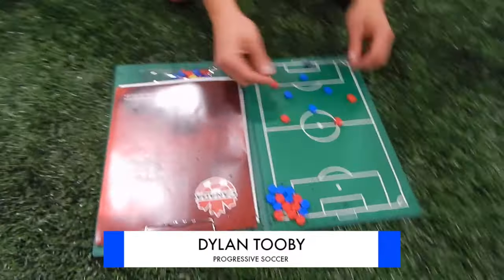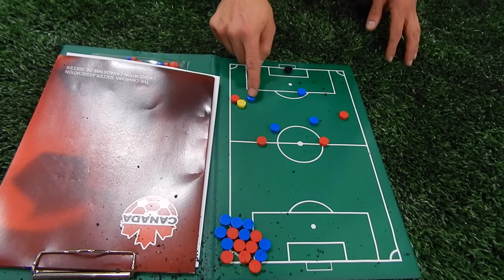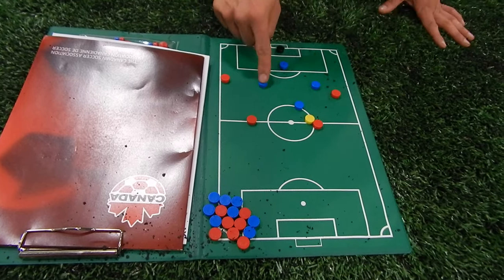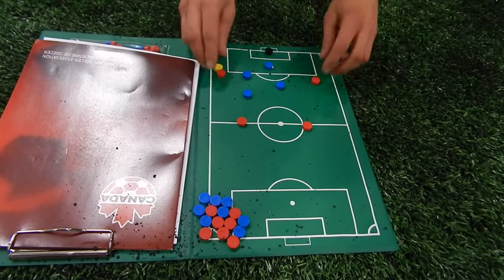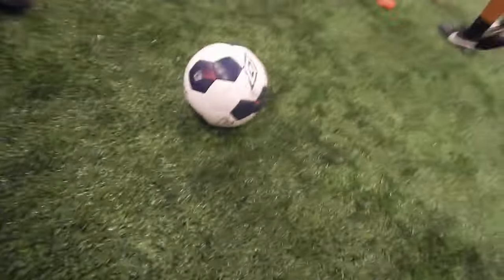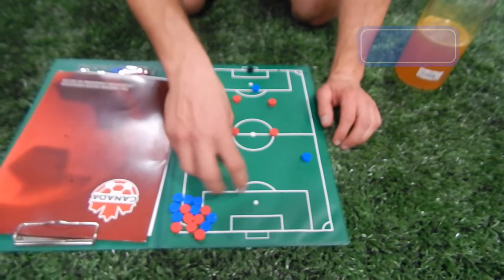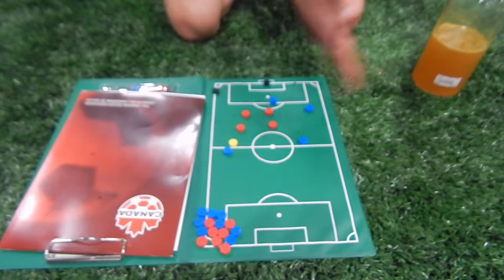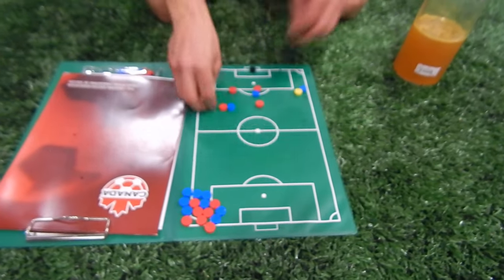NEW* Futsal Tactics - Defending & Attacking (Strategies for Futsal Success)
Need effective futsal tactics to help your team? Here are some helpful futsal tactics for both: attacking and defending. These futsal tips and strategies can be very effective if everyone on your team understandings the proper formation and rotation during both the attacking and defending phases.

ATTENTION: SOCCER PLAYER (FOOTBALLER)

Welcome to Progressive Soccer, my name’s Dylan Tooby and if you’re new to this channel get ready to improve faster and achieve more. Here’s how to get started:

Please remember to 1) LIKE and 2) SHARE so we can inspire more players to improve faster, achieve more, and join the Progressive Soccer community.

SOCCER TRAINING COURSES

The Progressive Soccer YouTube videos will help you improve faster and achieve more but if you want to get the best results in the shortest period of time, you need a structured soccer training program. Here is a complete list of my courses

PROGRESSIVE SOCCER GEAR

Erik Pearson
Elda Figueira
Mako Lako

CONNECT WITH PROGRESSIVE

We will discuss futsal tactics for both attacking and defending. We will cover the basic futsal tactics rotation that most professional clubs use to create space and chances.

Futsal Tactics Defending - stay in the diamond formation, first player to the ball presses, everyone elses rotates and covers in the diamond shape. Don't man mark. Be aware of the closet player so if he does receive the ball you can react quickly. But most importantly, protect the middle and use the futsal defending tactics discussed in this video.

In another video I will show the fustal defending tactics in action while we pratice the rotation of this very effective futsal defending strategy.

Futsal Tactics Attacking - Most professional clubs use a futsal formation 3-1 attacking staregy where the 3 players on the bottom of the pitch are in constant rotation. Moving the ball quickly and pushing the defending team back with their off teh ball movement.

These futsal attacking strategies only work if everyone is working for eachother off the ball. If players stand still it makes you very easy to defending especially in futsal.

Although we are talking about patterned futsal attacking technique it's always important to play with instinct. If you have the opportunity to attack and creates chances without these specifically futsal attacking tactics - go forward and create without hesitation.

Every time you watch a video (the longer you watch the better), press LIKE, post a comment, or share a video it helps me grow my channel. I appreciate your engagement more than you know.